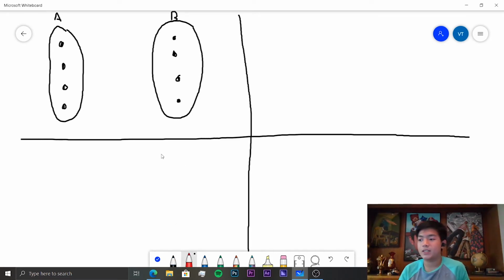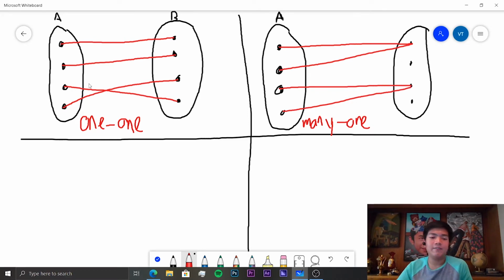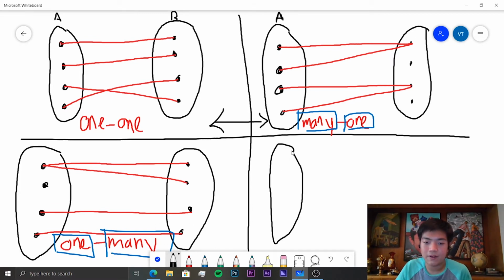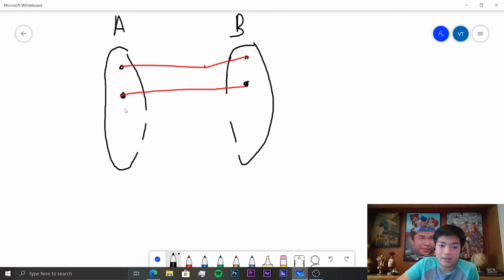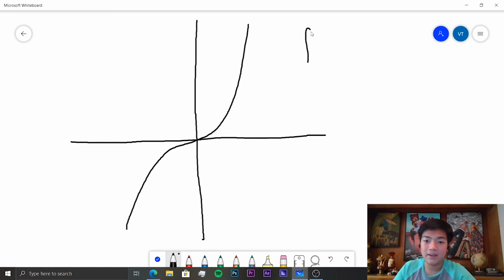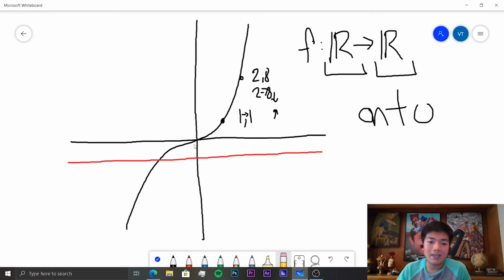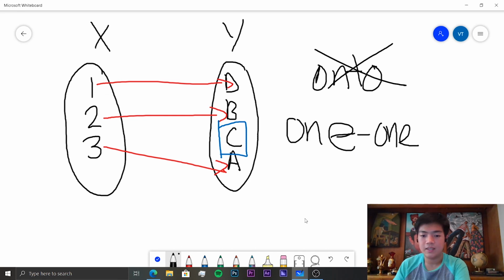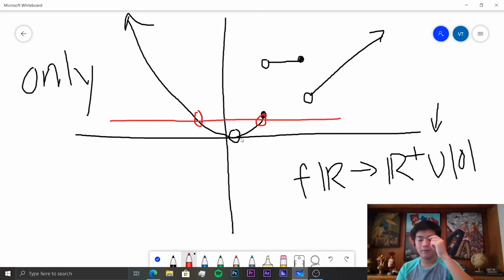Chapter 2.3.1 | Mapping and Onto Functions | CodingBytes IB Math Analysis Speedrun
In this video, Vince speedruns the first section of chapter 2.3 of the IB Math Analysis and Approaches HL textbook. This section contains problems involving mapping and onto functions.